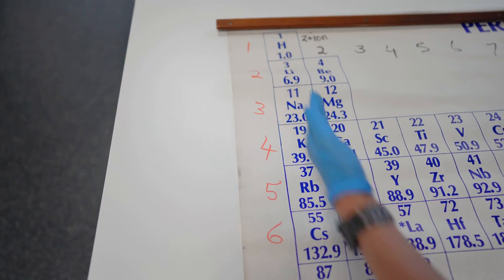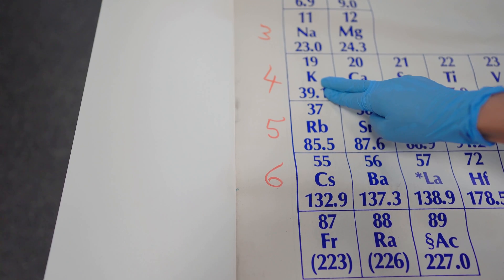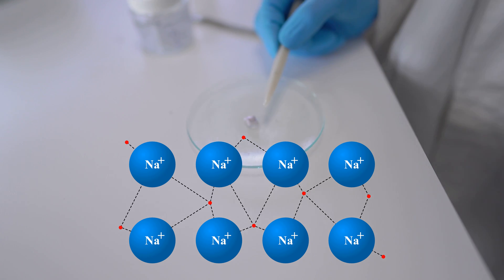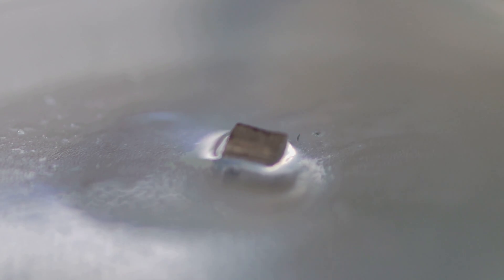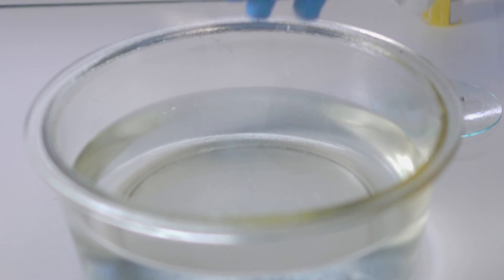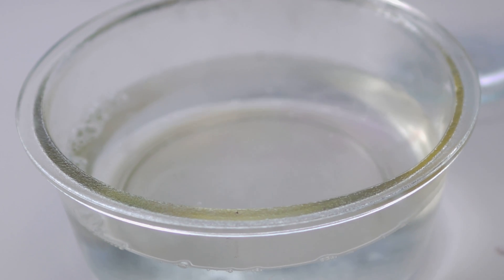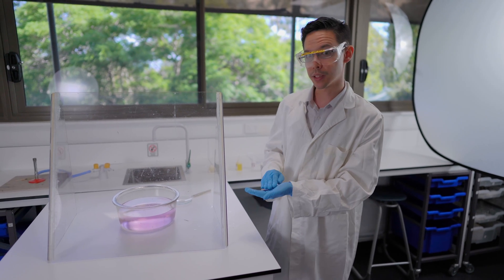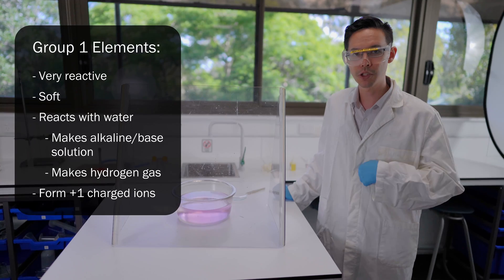Alkali Metals - Group 1 Properties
Looking at what makes Sodium so soft, and what other properties that the group 1 metals have.